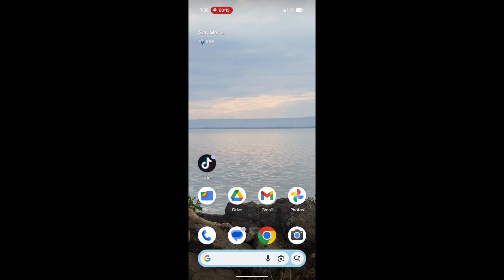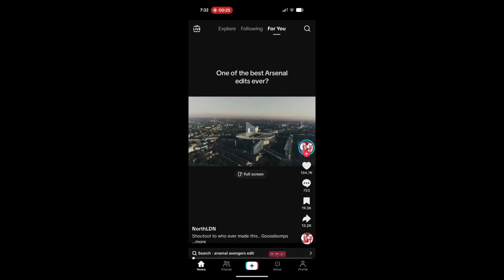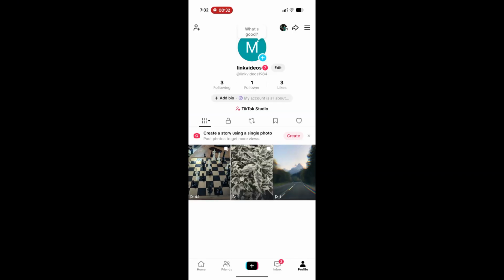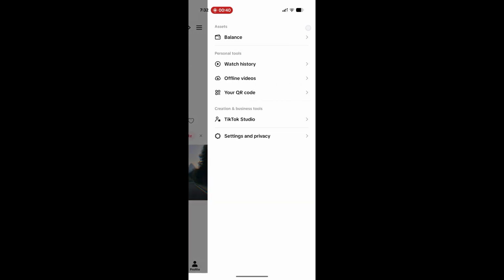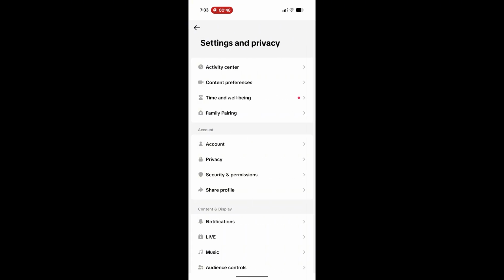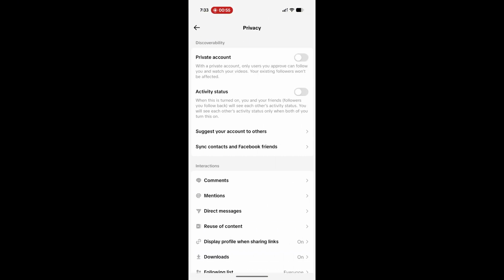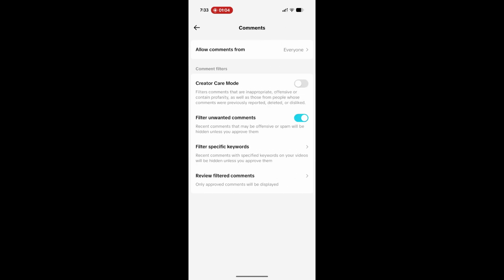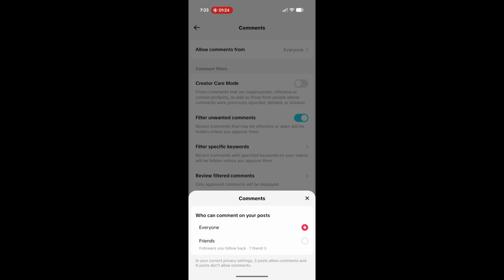How to Turn on Comments on TikTok (Quick Guide)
Welcome! This video provides a clear tiktok tutorial on how to manage comments within the tiktok app. We'll walk you through each step to successfully adjust your tiktok profile settings. Discover how to use tiktok effectively with our simple tiktok tips.